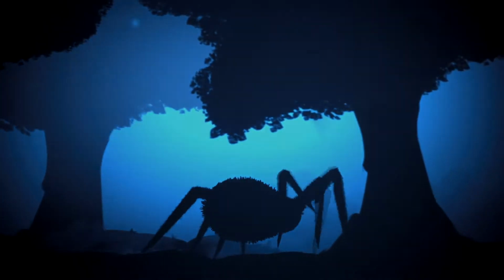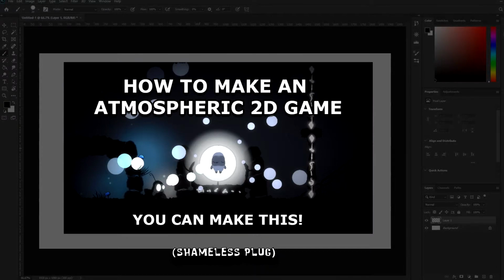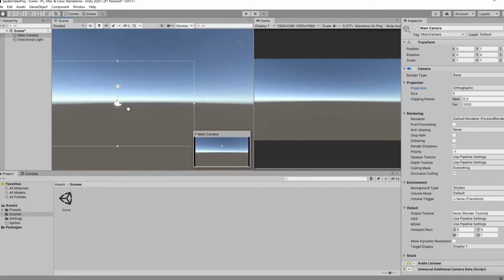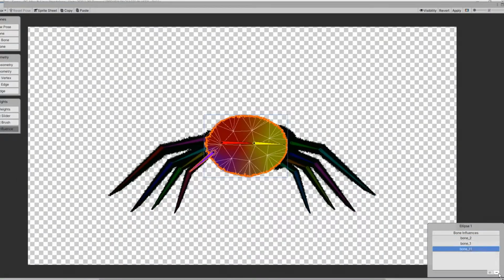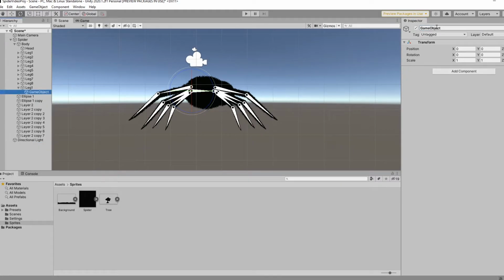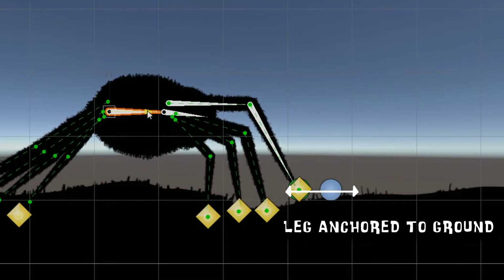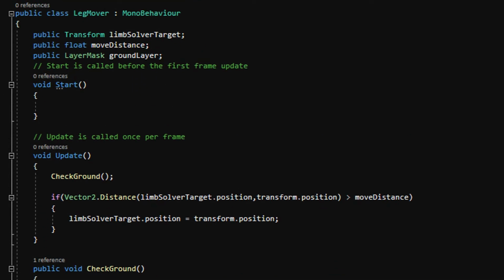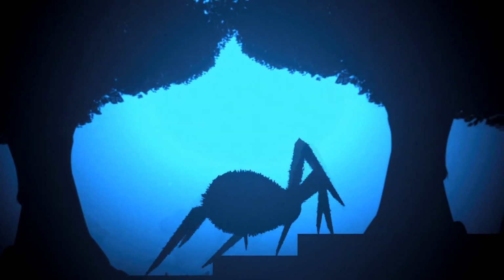How To Make A 2D Ik-Driven Spider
After messing around with a 3D-ik driven spider, I decided to make a 2D one and invite you to come with me on the process.

Timestamps
0:00 Introduction
0:32 What Do We Need
0:45 What Is IK?
1:35 Sprites
3:05 Project Setup
3:57 Bones
5:15 IK
9:03 Code
10:10 Final tweaks
10:43 Outro